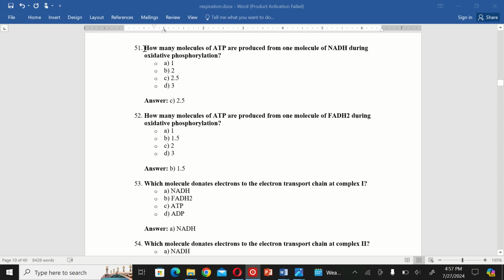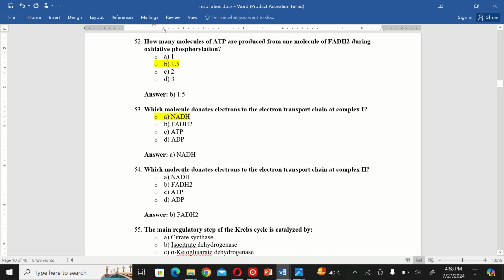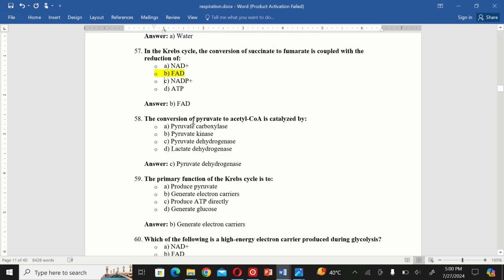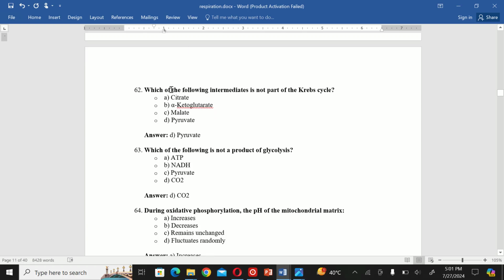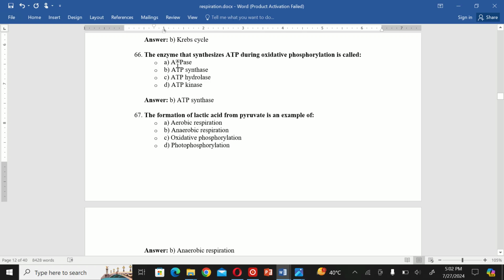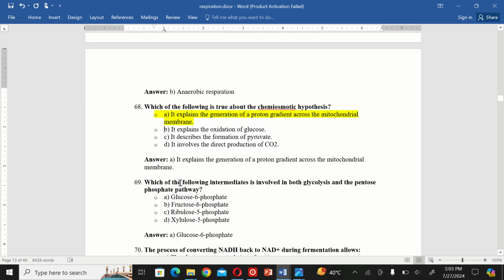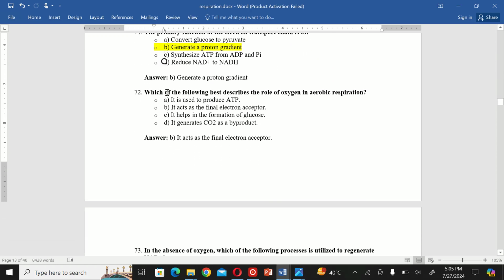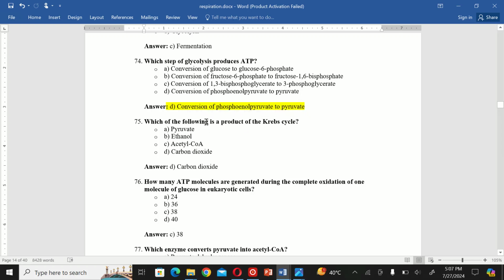Top10 Challenging MDAct biology MCQs /Step-by-Step Guide to MDAct english MCQs/mdcat 2024 latest new